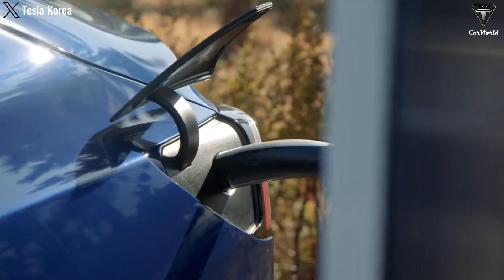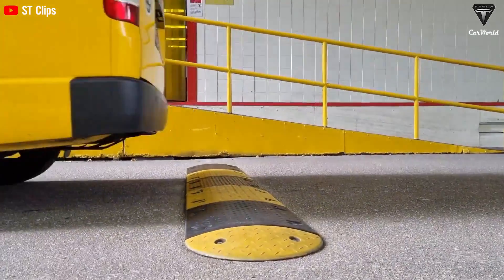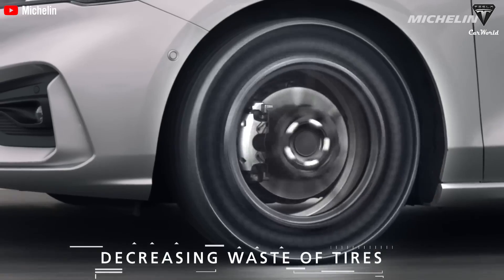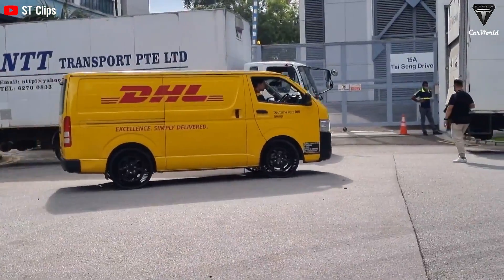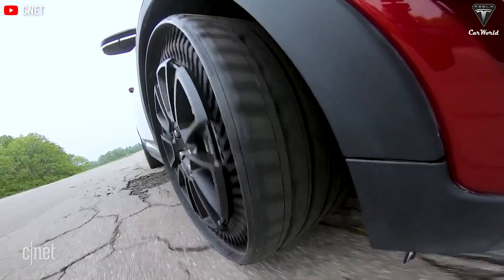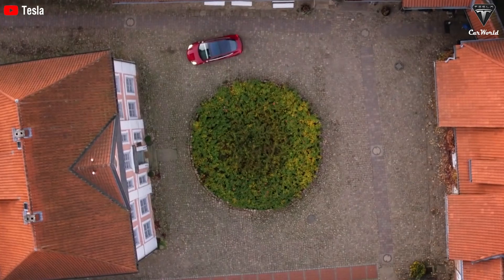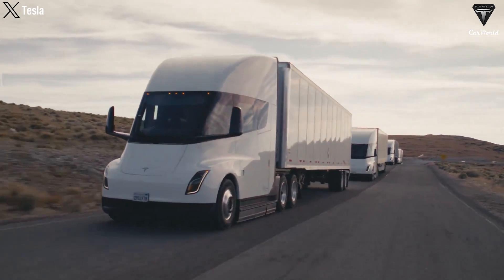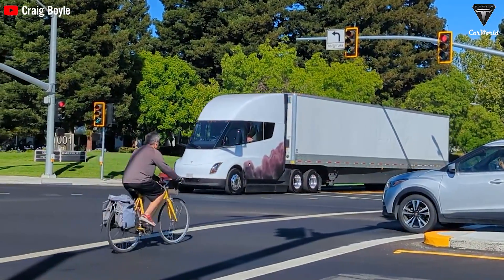Just Happened! Elon Musk Unveils 2 NEW Features Of Tesla Next Gen EVs! Performance Specs STUNNING!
01:40 Why does Tesla use Airless tires?
02:38 What are the advantages of Airless tire?
06:25 What are the disadvantages of Airless tires?
09:13 What price of Airless Tire for Tesla to consider?
11:17 How will the leaked Tesla Semi get FSD feature?
Just Happened! Elon Musk Unveils 2 NEW Features Of Tesla Next Gen EVs! Performance Specs STUNNING! Whenever Tesla prepares to introduce a feature, an innovation for its Model EVs, two main viewpoints always emerge: first, excitement, and then criticism.
Just Happened! Elon Musk Unveils 2 NEW Features Of Tesla Next Gen EVs! Performance Specs STUNNING! With this major update, we believe everything will be fiercely debated more than ever when Elon Musk brings "Airless Tires" to at least two New Tesla Models this year. Many might appreciate it because you'll save a lot of money on tire replacements over the years since they're three times more durable than conventional tires. However, many will surely react strongly due to its drawbacks.
Just Happened! Elon Musk Unveils 2 NEW Features Of Tesla Next Gen EVs! Performance Specs STUNNING! So, is Tesla's decision right or wrong?